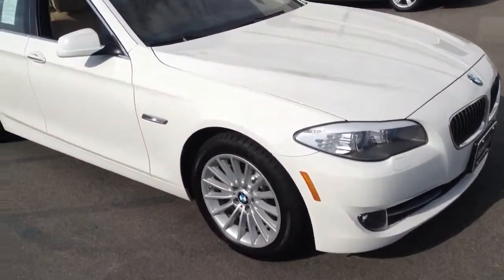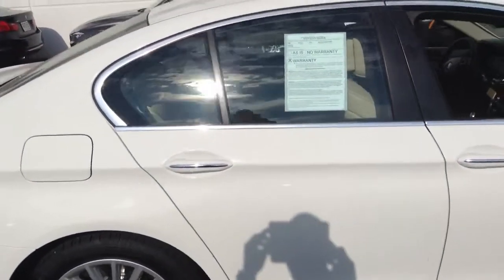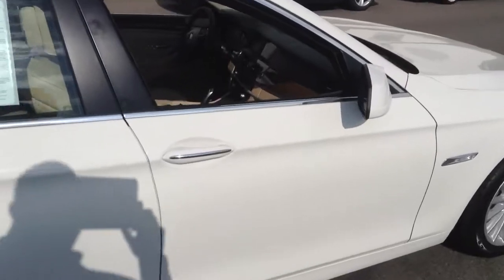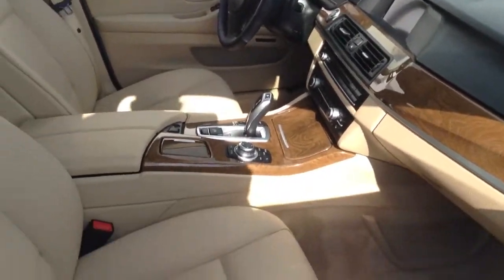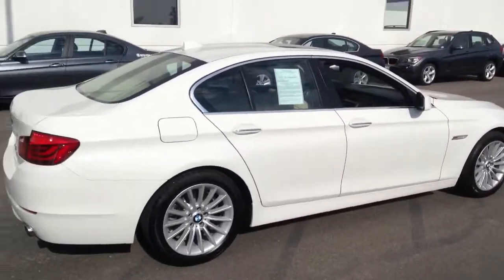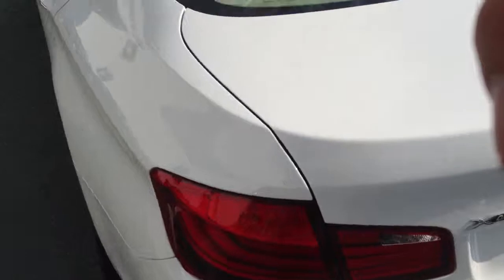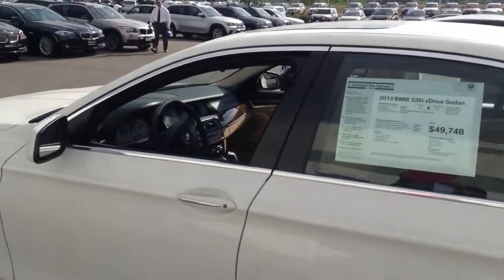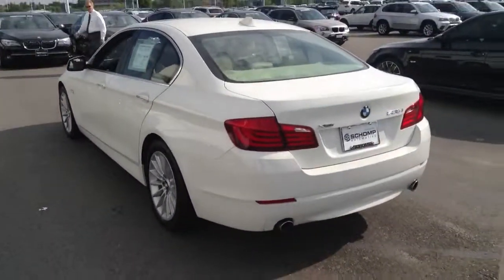535i BMW CPO 2013 TJ Jones